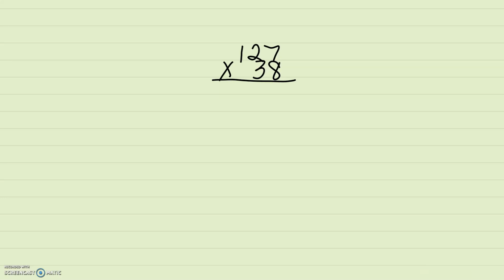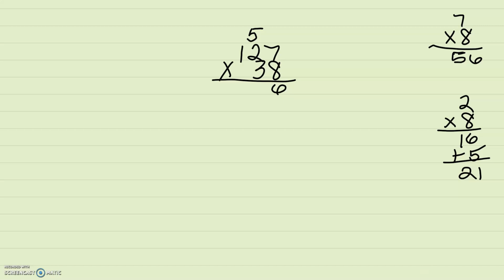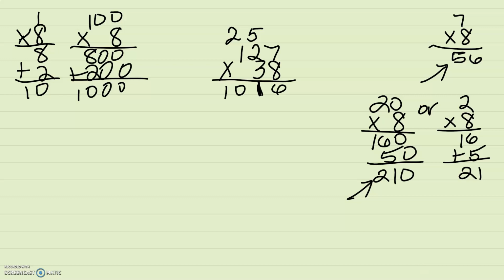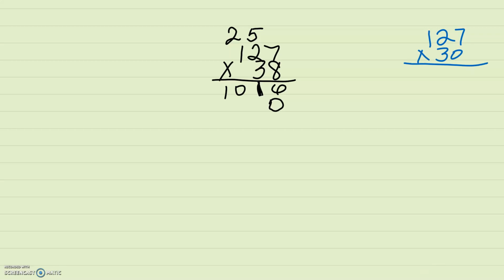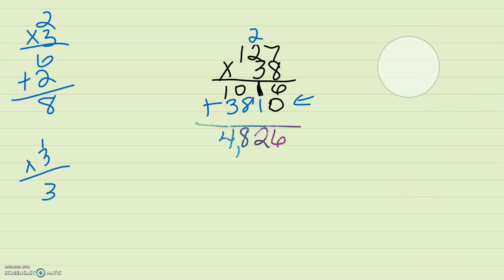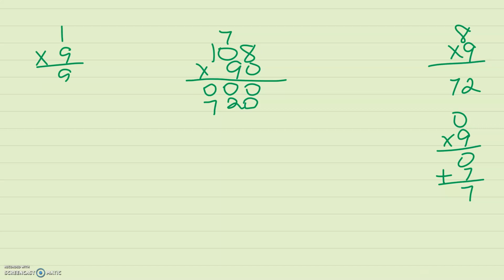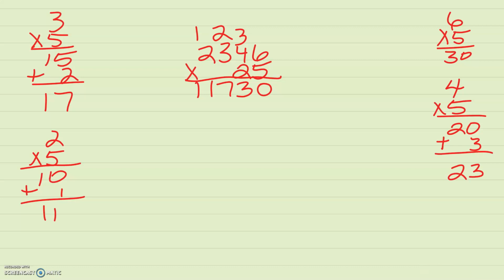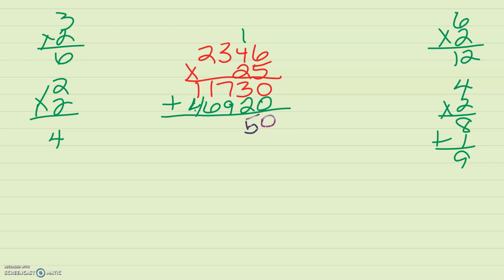Multiplying Multidigit Numbers